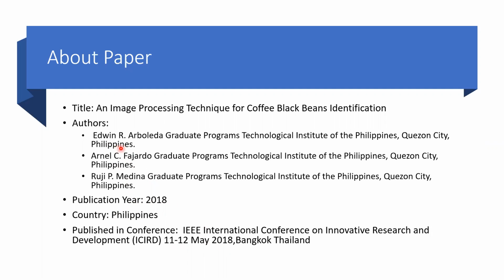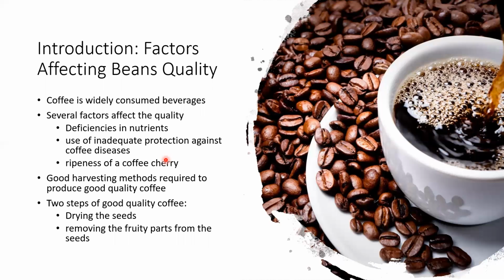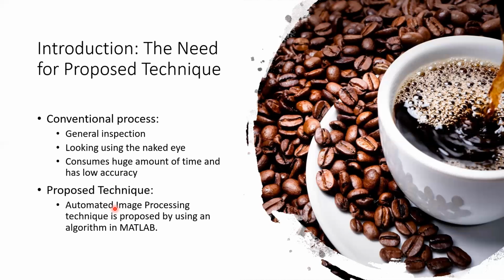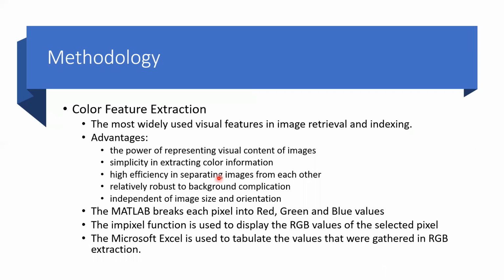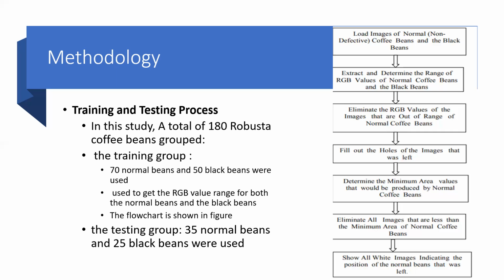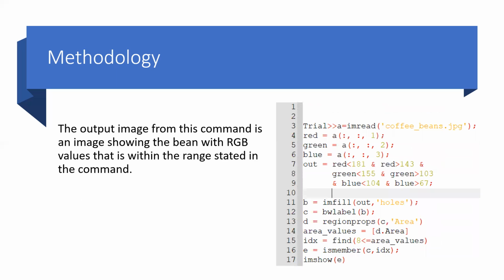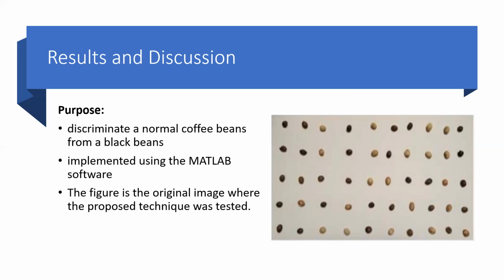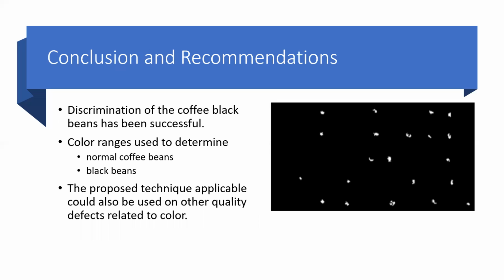Research Paper Presentation | DIP | Tarique Hassan & Suhail Ahmed